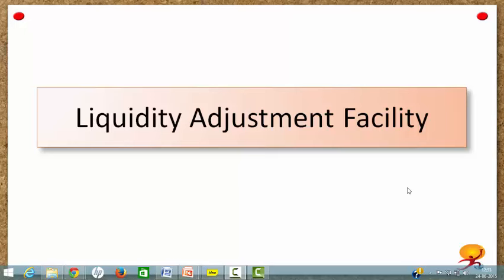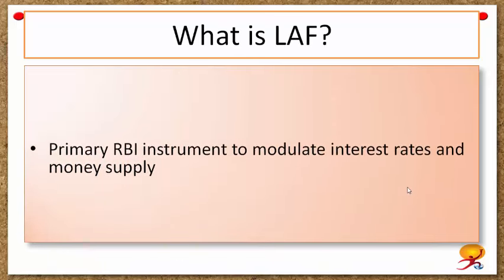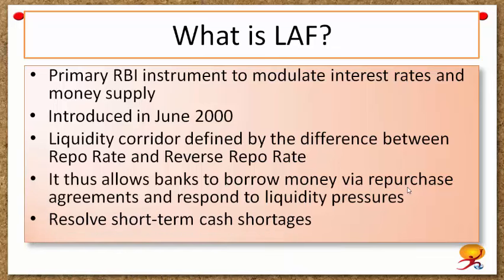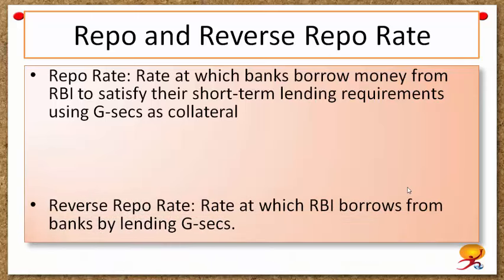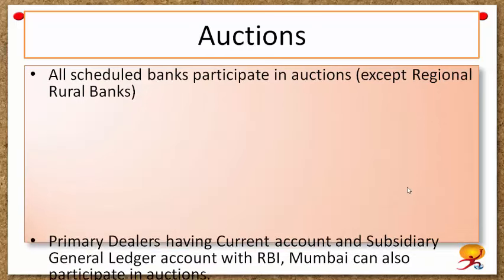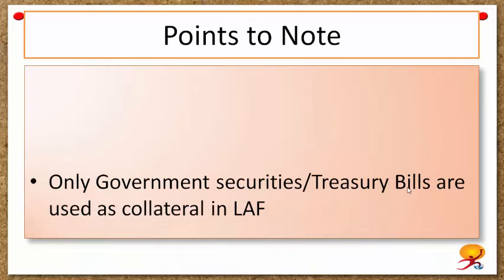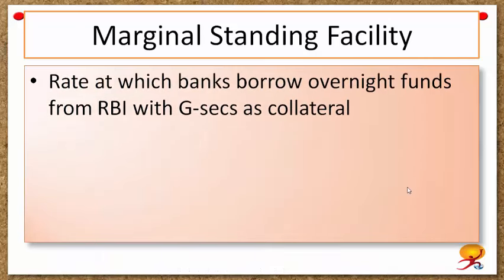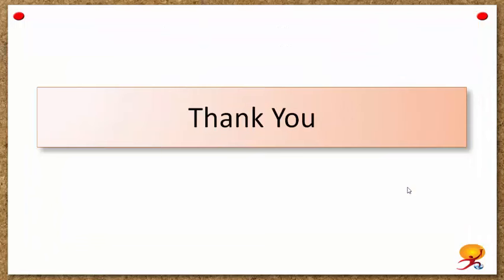Liquidity Adjustment Facility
A short power point presentation on Liquidity Adjustment Facility.